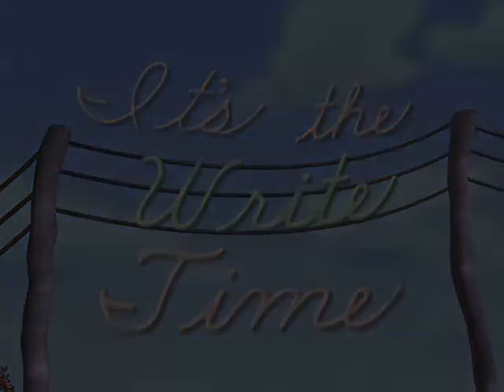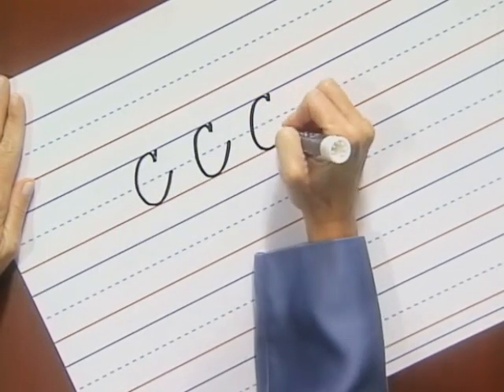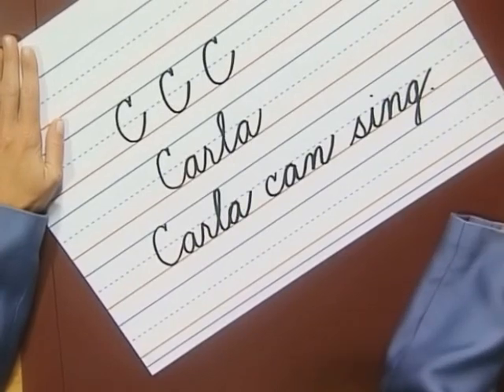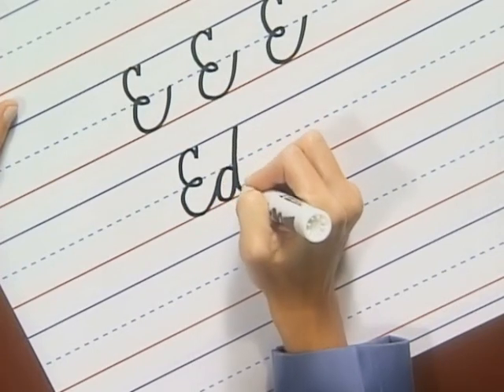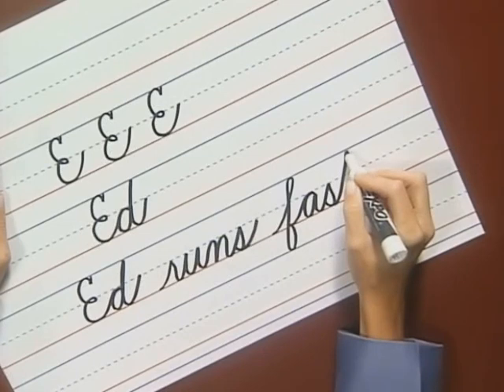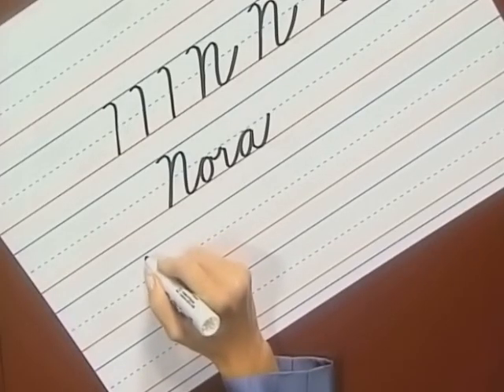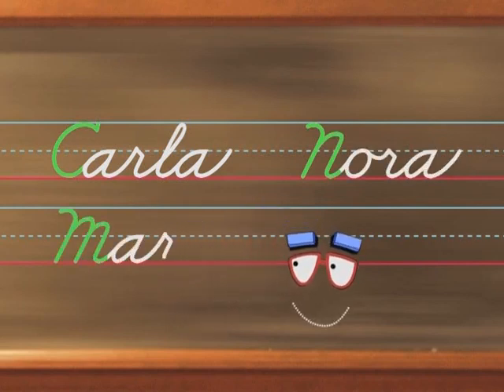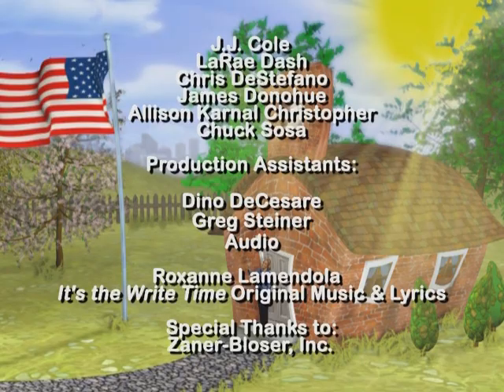"It's The Write Time" (sic) | Educational Series | S01 E13 | Alejandro Franceschi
+ This episode: cursive uppercase: C, E, N, M
+ "It's The Write Time" (sic), Educational TV Series
+ Series Creative Director, Alejandro Franceschi
+ Emmy ®, Silver Telly, & International Platinum AVA awarded show

This is a twenty-program cursive handwriting series. It guides students through the Zaner-Bloser handwriting method, and models appropriate instructional techniques for teachers.

Episode11: cursive numerals 1-10

Tips for Teachers:
- View the programs in chronological order
- Encourage students to save work for future reference
- Utilize the series with a whole class, small group, or as an
  individual activity